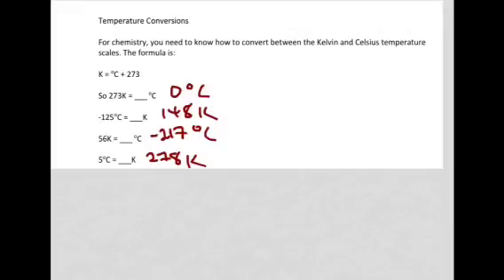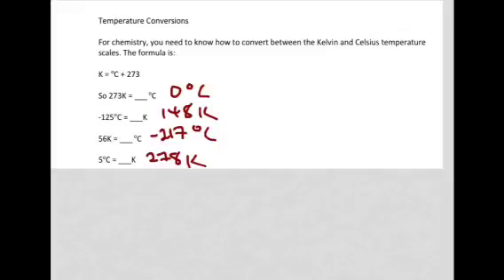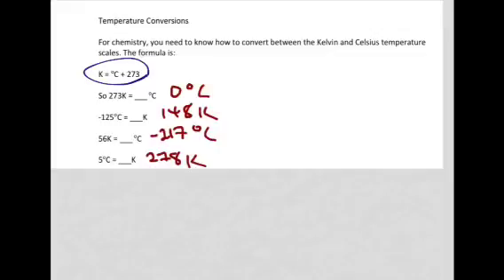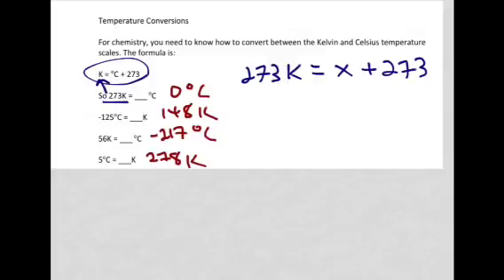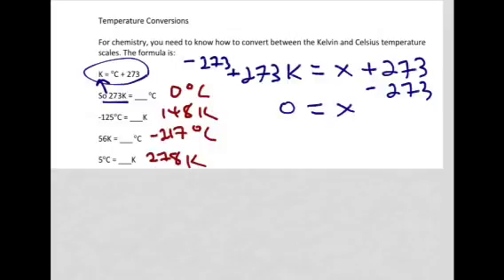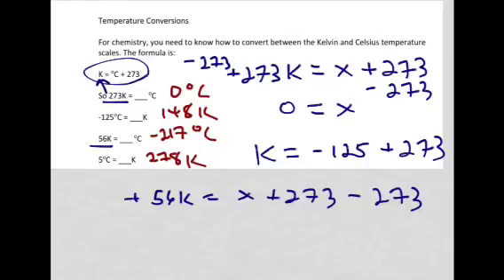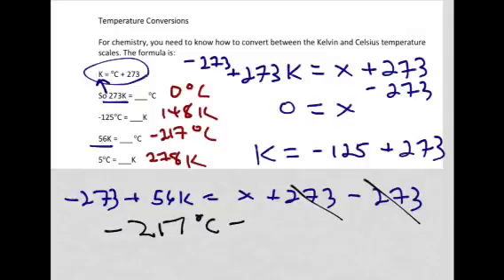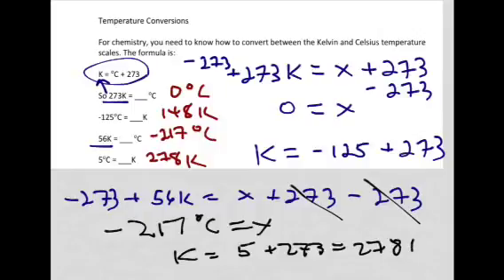Temperature Conversions Part 1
Make sure you know how to covert between Celsius and Kelvin temperatures.  Information is geared toward the NYS chemistry Regents exam.